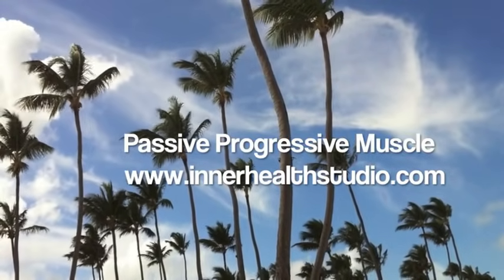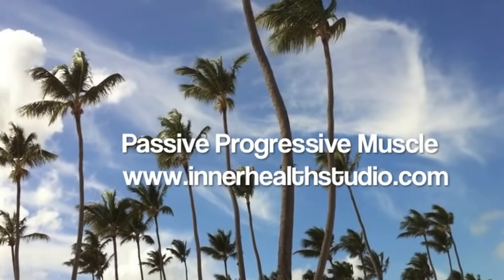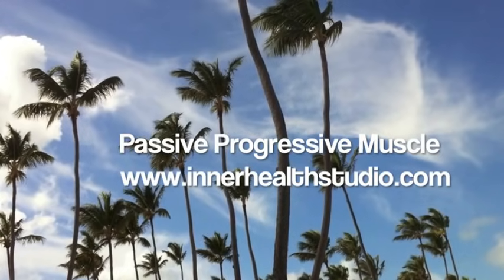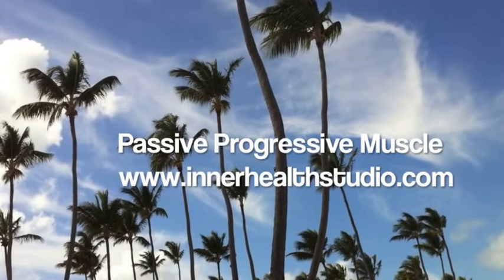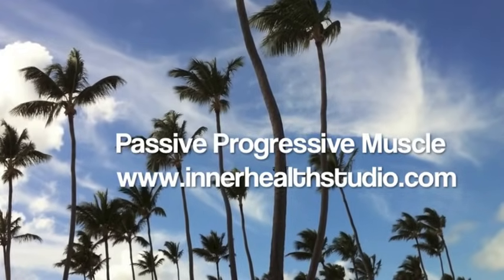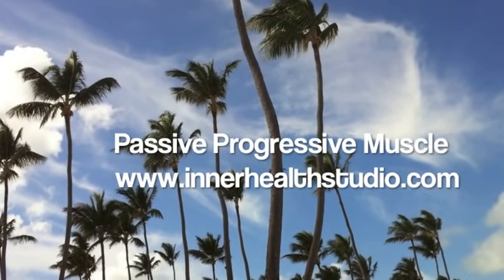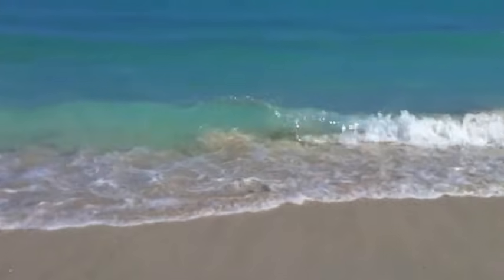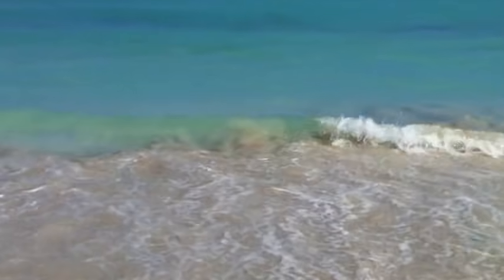Passive Progressive Muscle Relaxation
This passive progressive relaxation script guides you to relax each part of your body from head to feet by passively relaxing your muscles.